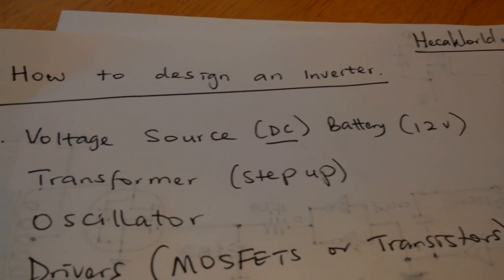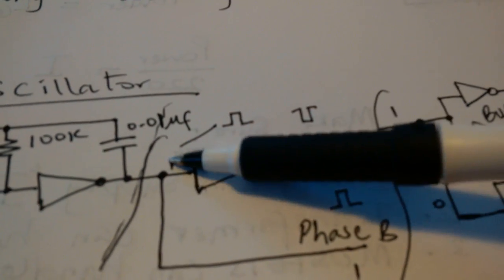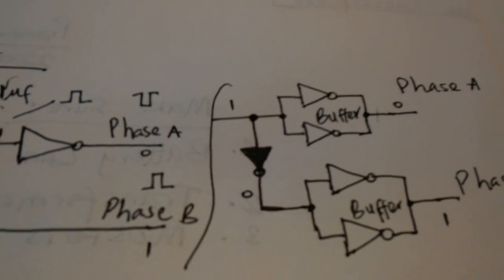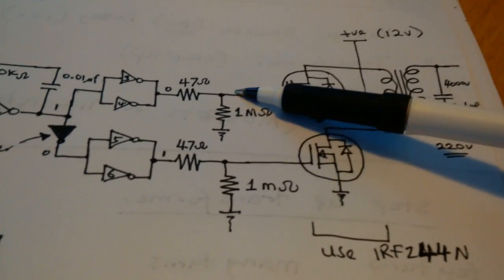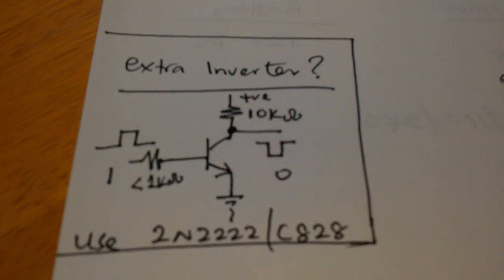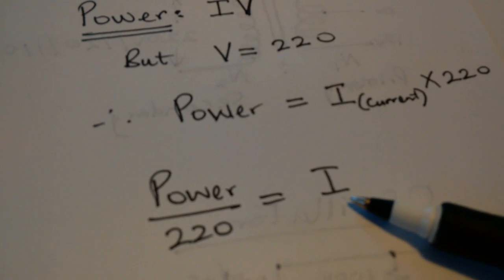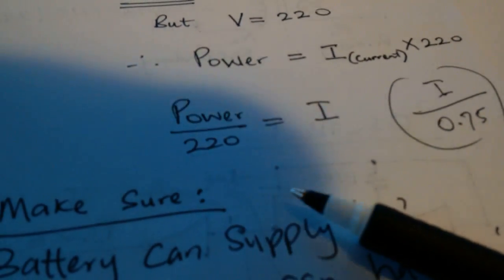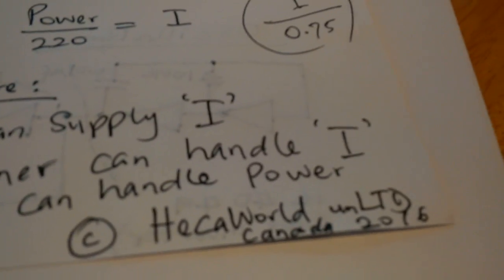HecaWorld unLTD DIY Inverter Design Tutorial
This is how to design an AC Voltage Inverter.

Remember that power is conserved. Power in is power out. If you want a 1KW power in the output, ensure your primary coil can also handle such power. Now, to get 1KW from a 12V supply will require a minimum of 83.333 Amps primary current. Most 100 Ah batteries will readily solve this problem.

Using a 24 volts battery will require half that amount of current at the primary.

If the output voltage is 220 VAC, you will expect your secondary coil to handle up to 4.5 Amps (factoring in efficiency of 75% means your secondary coil should easily handle 6.06 Amps or better.

Leave us your comments or questions.

Next video on this series will be an actual design of the inverter. Note that we have made lots of variants of this design for our customers in the past (although not documented in a video, but we'll make one video if we see the interests from our viewers).